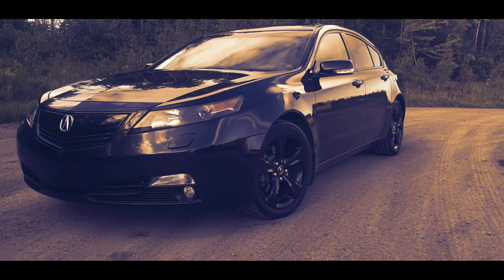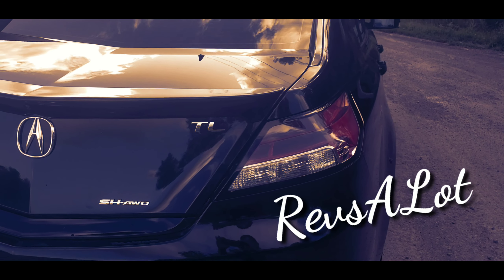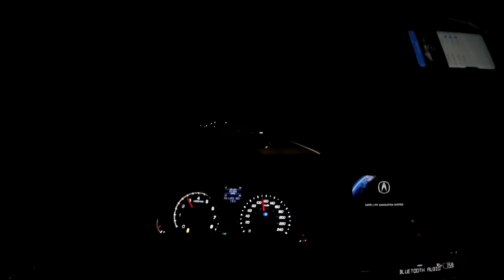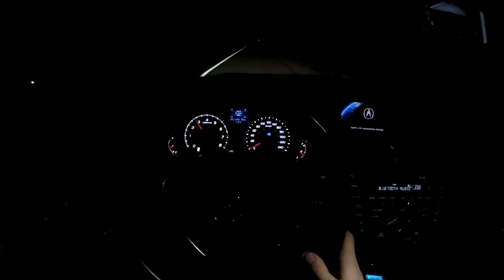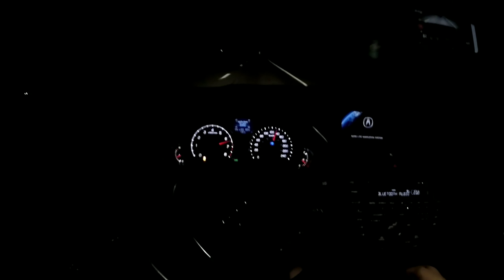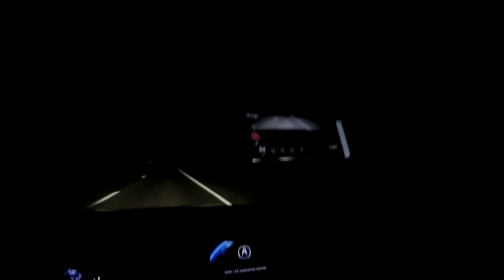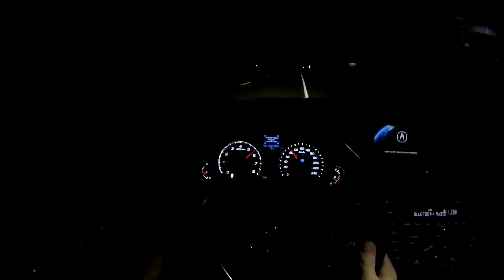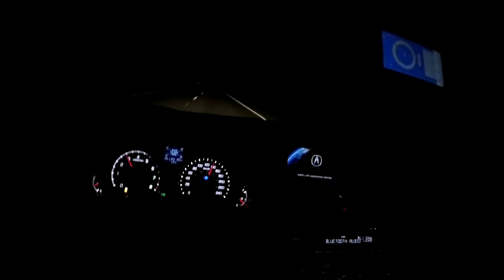Launching My Manual Acura TL!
Takeda Intake
LED Fog Lights